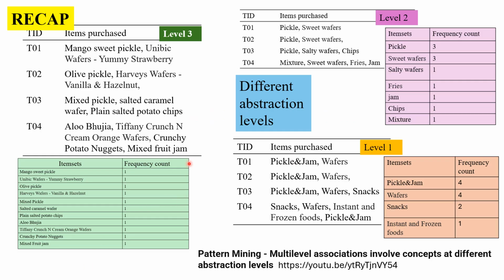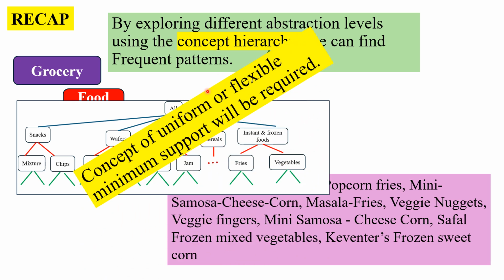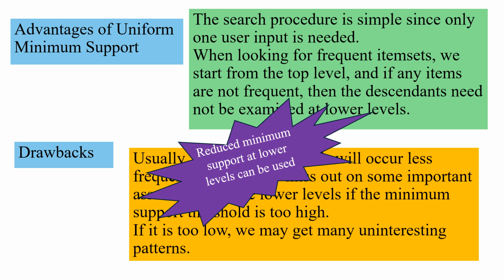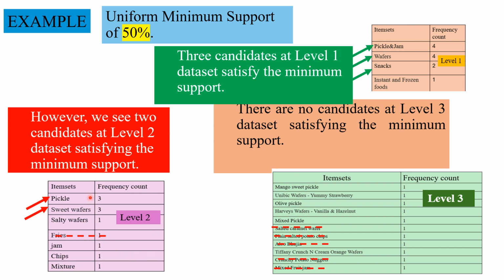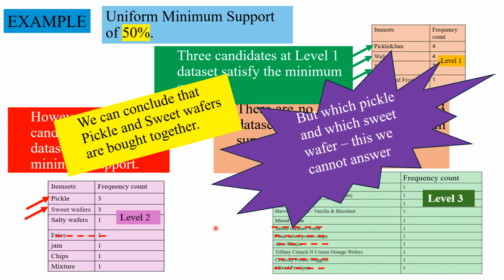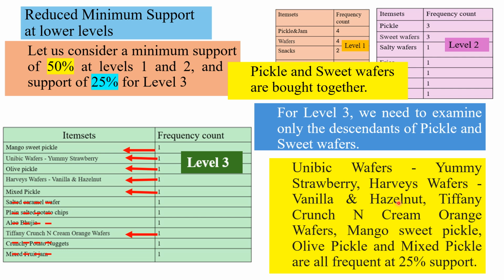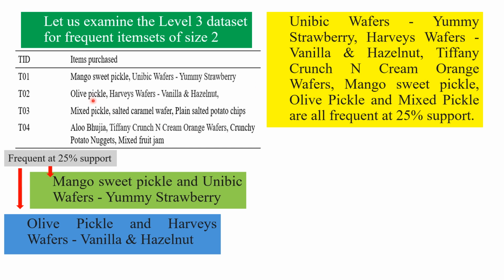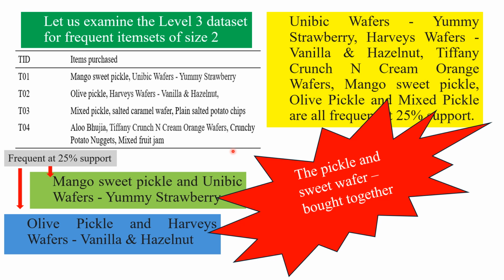Mining Multilevel associations - The concept of flexible minimum support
Key moments in this video:
00:13 Recap of Different abstraction levels and concept hierarchy
01:40 Advantages and Drawbacks of Uniform Minimum Support
02:26 The need for Reduced minimum support at lower levels
02:35 Example of multilevel frequent patterns at uniform support threshold
05:02 Example of multilevel frequent patterns at flexible support threshold